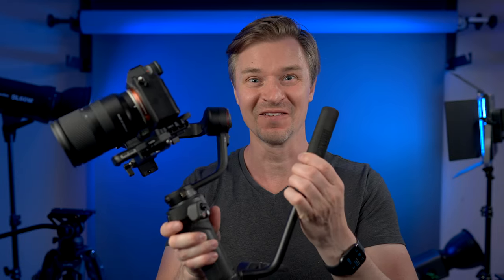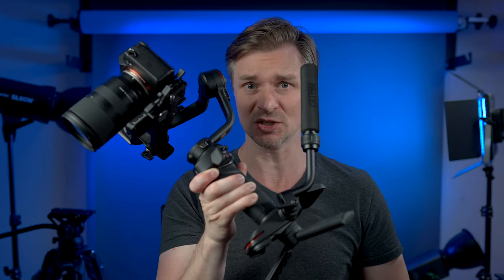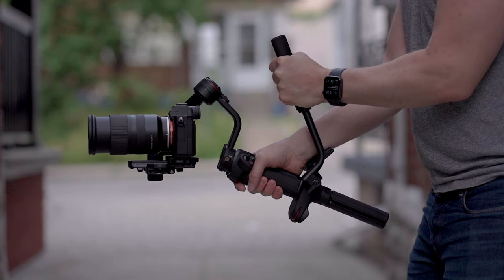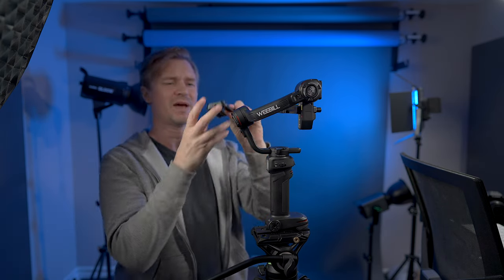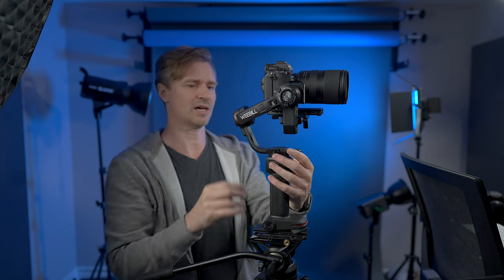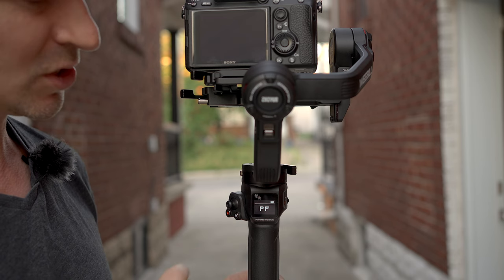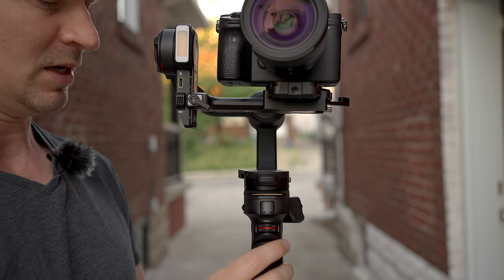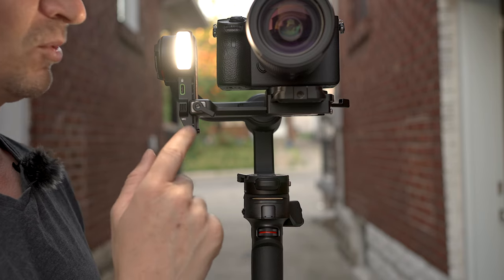Zhiyun Weebill 3 - A Fantastic Gimbal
Today I test out the awesome Weebill 3 from Zhiyun. If you are looking for a compact gimbal that isn't overly heavy and has amazing features and battery life, The Weebill 3 may be for you.